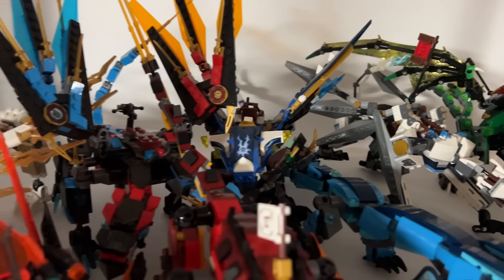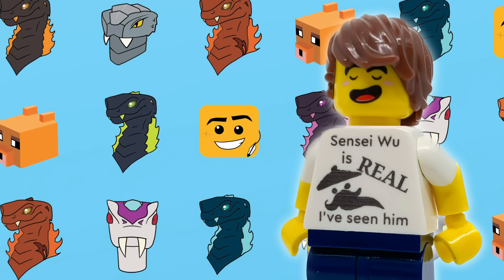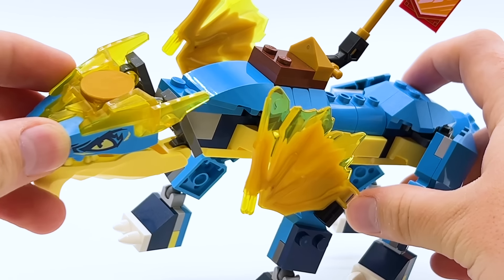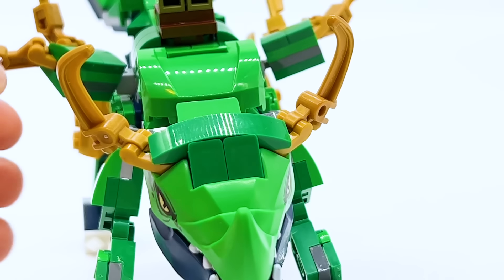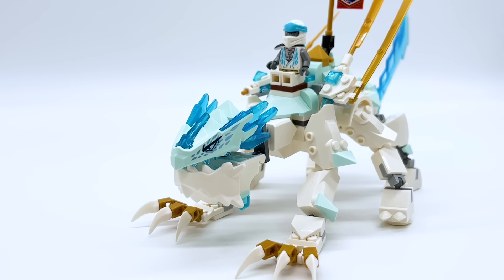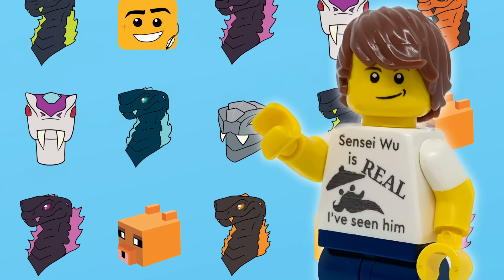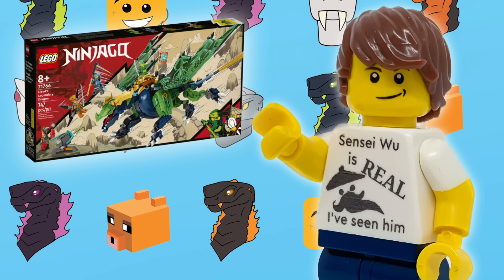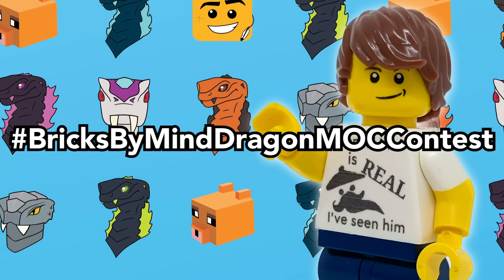I Built LEGO Ninjago EVO Dragons for EVERY Ninja!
In this video, I built custom LEGO Ninjago EVO Dragons for Zane and Lloyd, to match the official ones for Jay, Kai, Nya, and Cole released by LEGO! These are meant to be simpler, downscaled versions of the larger dragons, to fit in-line with the other EVO Dragons released under the Ninjago Core line.

LEGO has introduced a new Dragon building system in the past few years, and they've kept expanding upon it. Create your best custom dragon using the modern Ninjago Dragon head system!
Rules:
-Post your MOC on Instagram to the hashtag "BricksByMindDragonMOCContest". DM entries will NOT be accepted.
-Tag @bricks.by.mind in your entries too to make sure it will be seen.
-Contest will conclude on April 15th, 11:59 PM EST, and winners will be announced shortly after
-First place will recieve Zane's Ice Dragon Creature and Jay's Lightning Dragon EVO, second place will recieve Lloyd's Legendary Dragon and Cole's Earth Dragon EVO, and third place will recieve Nya's Water Dragon EVO and Kai's Fire Dragon EVO.
-Anyone can enter, but for winners to recieve their prize, I will need a shipping address from someone 13 or older. This can be the entrant themselves, or a parent/guardian.
-Prizes can only be sent to countries that have their own LEGO Shop@Home. Additionally, prizes CANNOT be sent to the following places:
   * Mainland China Addresses
   * Russian or Ukrainian Addresses
-If one of the top three winners cannot recieve their prize, prizes will be sent to 4th place, etc. First place will still be featured on my Instagram page.
-If you are one of the winners, your prize MUST be in stock at your local Shop@Home at the time of the contest concluding to be able to recieve it. If it is not, the prize will be substituted with another LEGO set of equal or lesser value. We will discuss which set this will be via DM in the event that this occurs.